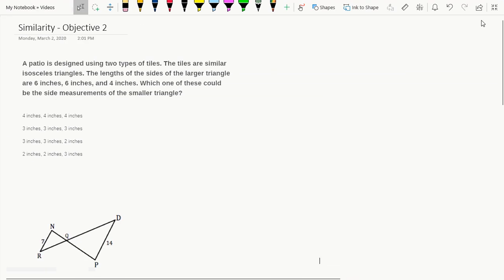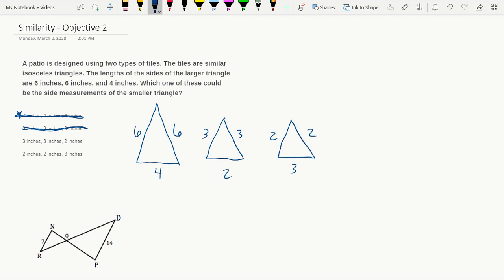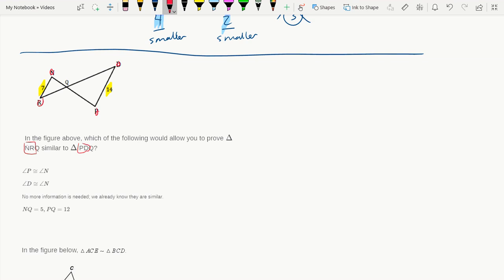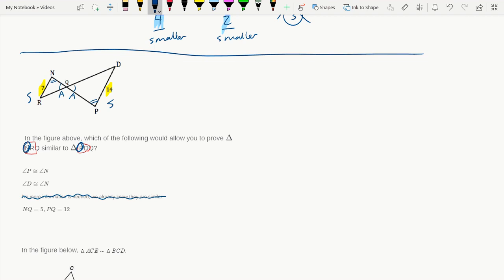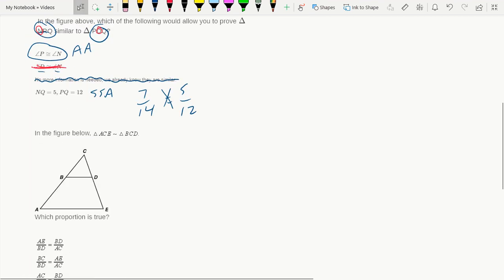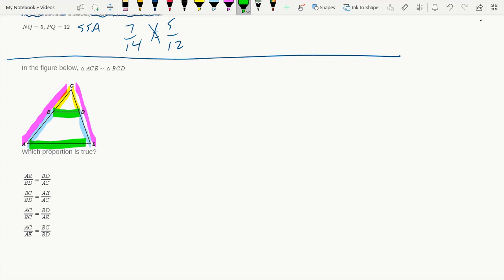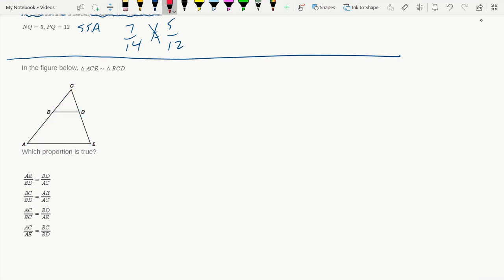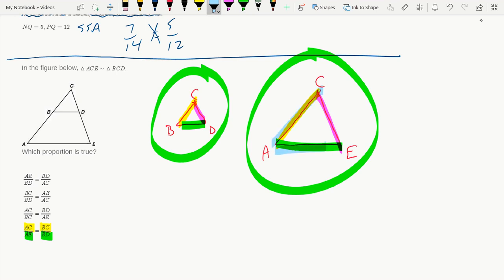Similarity Obj 2